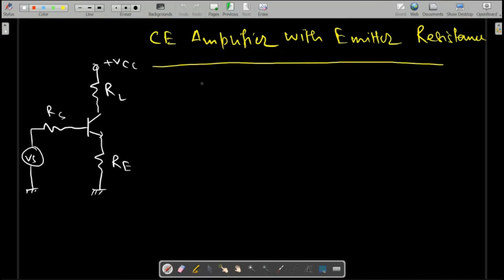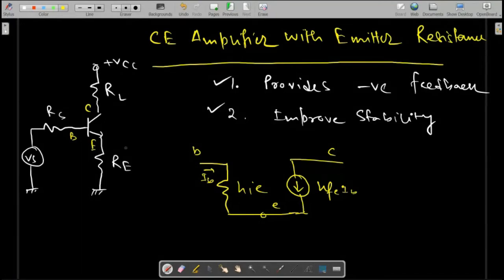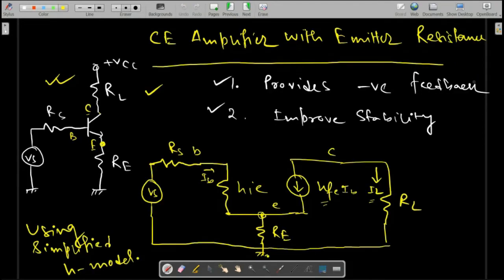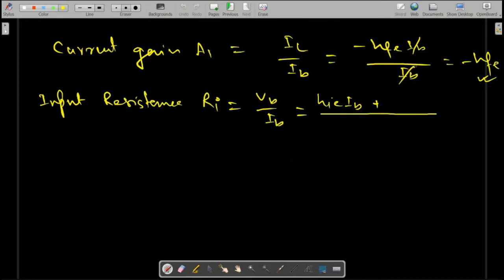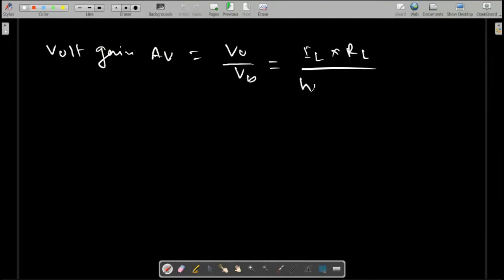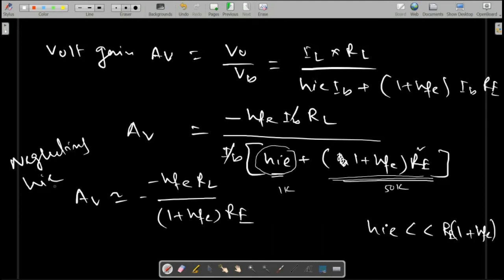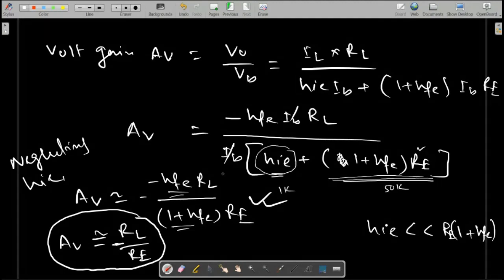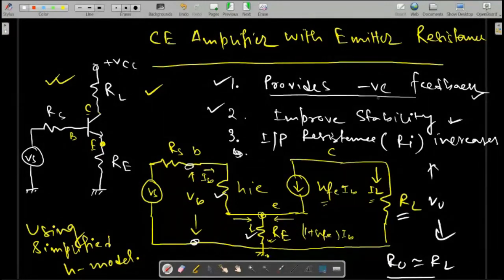Common Emitter amplifier with emitter resistance | Analysis using Simplified hybrid model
Analysis of common emitter amplifier with emitter resistance is performed with the help of simplified hybrid model. Due to the presence of emitter resistance, input resistance, increases voltage gain decreases and became stable. There is no change in current gain 9almost unaffected).